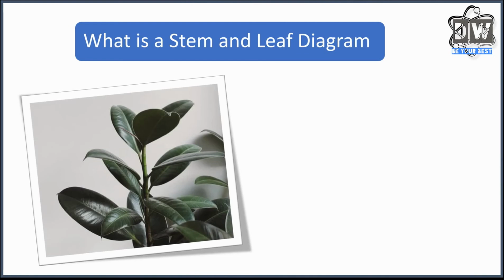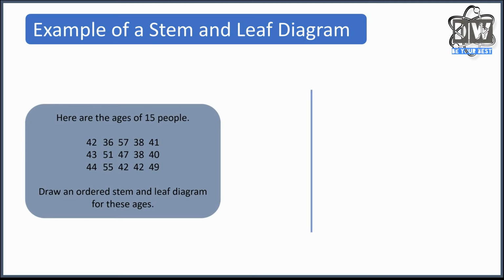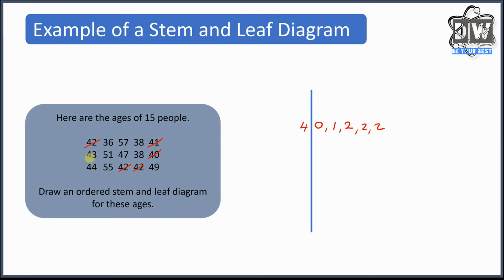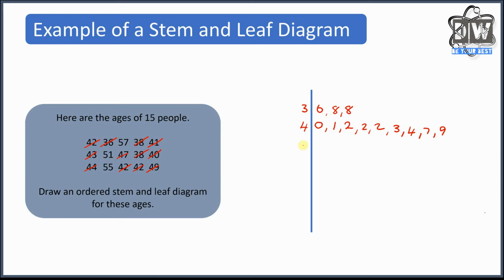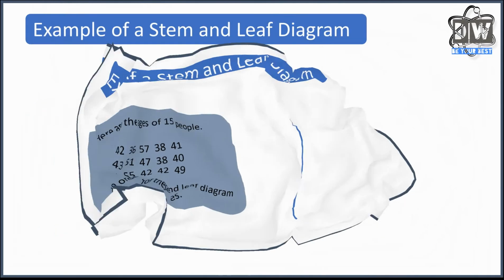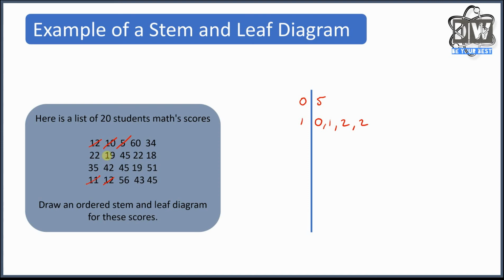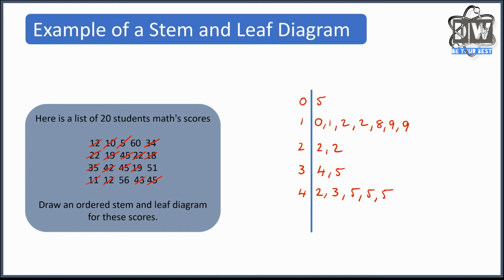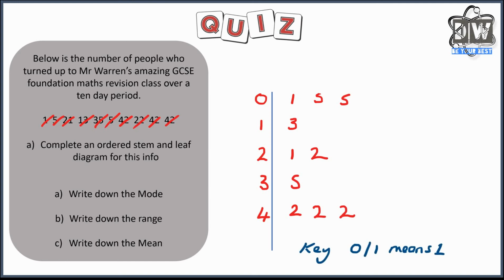Graphs (Stem and Leaf).